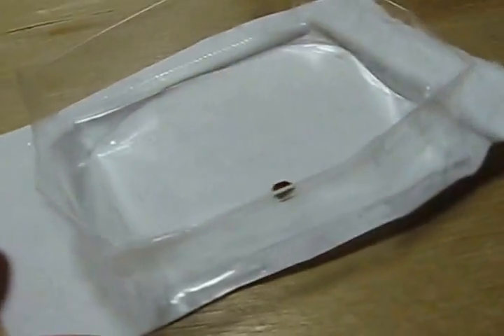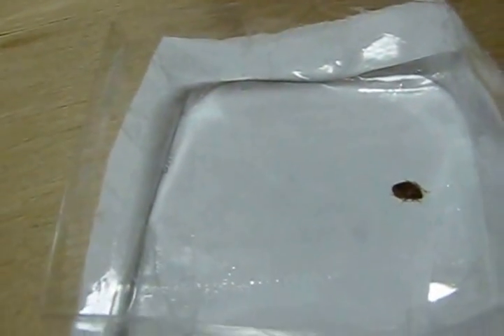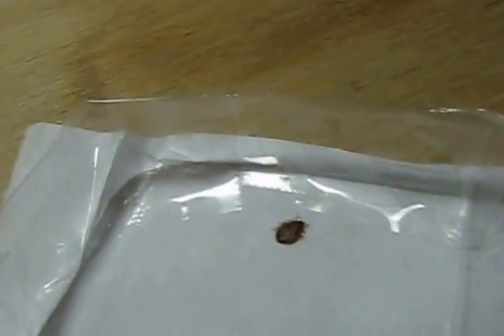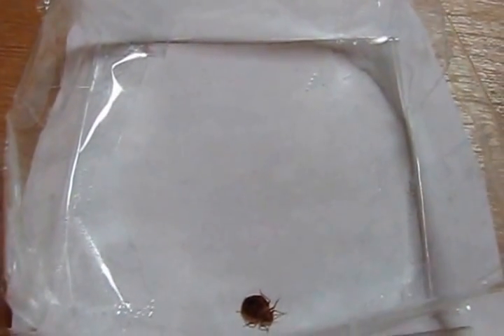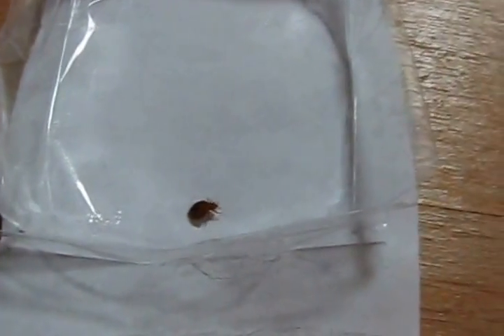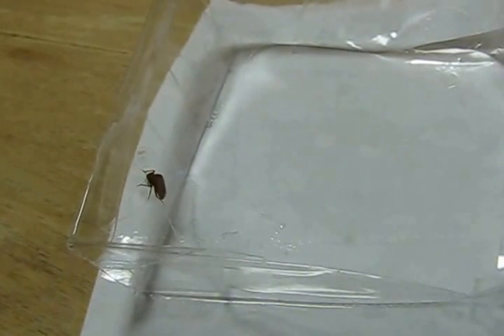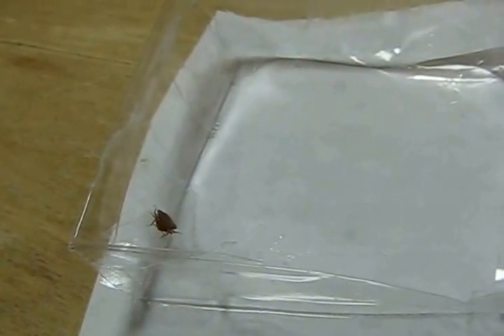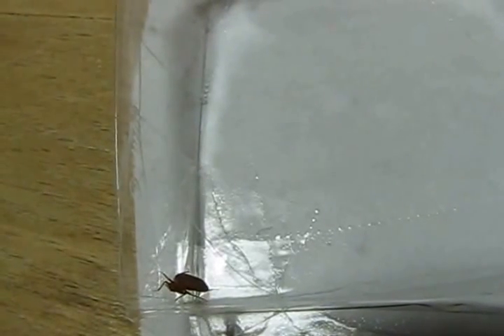Bed bug and Clear Tape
A simple experiment showing that bed bugs cannot climb over (vertical) clear tape.  I isolated a bed bug for several days to keep it hungry, and then placed it inside an enclosure made of tape (packing tape folded so that only the smooth side shows).  If your bed has legs, taping around the legs will prevent bugs from crawling up.  You can tape around the walls to prevent bugs from climbing any higher.  Bed bugs are known to survive for a long time without food, so this method only provides temporary relief.